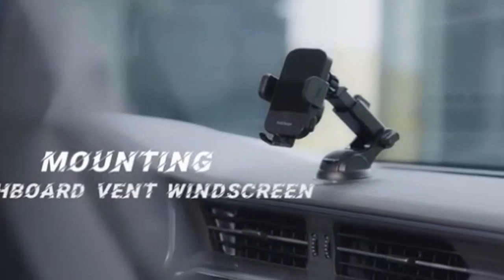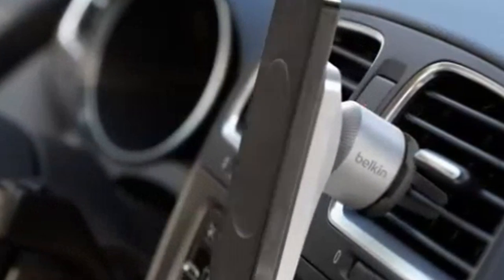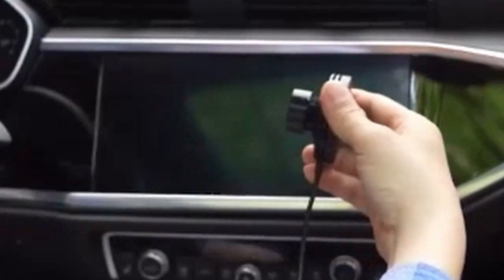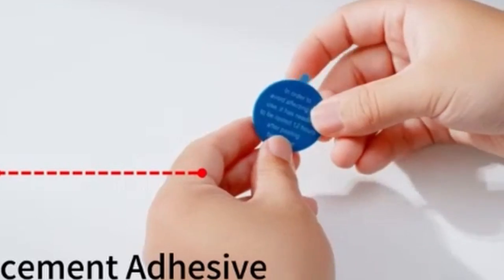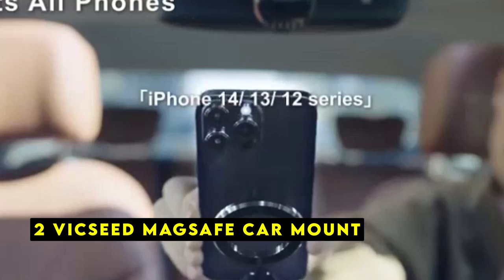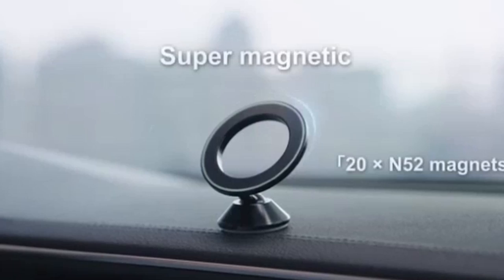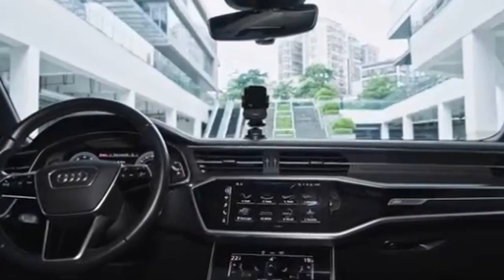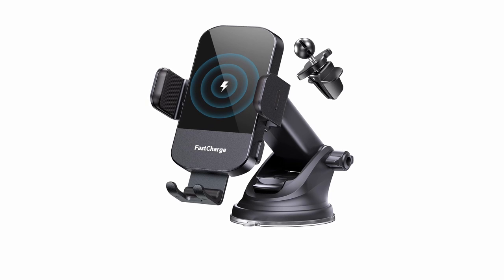Top 5 Best iPhone 16 Pro/ 16 Pro Max Car Mounts!🔥🔥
Welcome beautiful people, Let's talk about the best iPhone 16 pro/ 16 pro max car mounts! I have made a list of the best iPhone 16 pro/ 16 pro max car mounts which will help you decide which one to choose.

Quick Links:✔
   introduction 0:00

I have prepared this video guide for the best iPhone 16 pro/ 16 pro max car mounts to give you the ins and outs to help you make the right choice. So let's get started.
The iPhone 16 Pro and iphone 16 Pro Max are powerful devices that can enhance your driving experience. With the right car mount, you can easily access your phone's navigation, music, and other features while keeping your hands on the wheel. This video will explore the top 5 best car mounts for iphone 16 pro and iphone 16 pro max, offering a variety of options to suit your preferences and needs.
The Belkin MagSafe Vent Mount is a premium accessory designed to enhance your iPhone 16 Pro or 16 Pro Max driving experience. This mount offers a seamless and secure way to charge your device while keeping it easily accessible.One of the standout features of the Belkin MagSafe Vent Mount is its compatibility with MagSafe technology. This ensures a strong and reliable connection between your iPhone and the mount, providing a stable charging platform even during bumpy rides. Constructed from high quality materials, the Belkin MagSafe Vent Mount offers a durable and reliable solution.

AllCasesHere is a participant in the Amazon Services LLC and other affiliate Associates Program, an affiliate advertising program designed to provide a means for sites to earn advertising fees by advertising and linking to Amazon and other platforms. As an Associate, I earn from qualifying purchases.